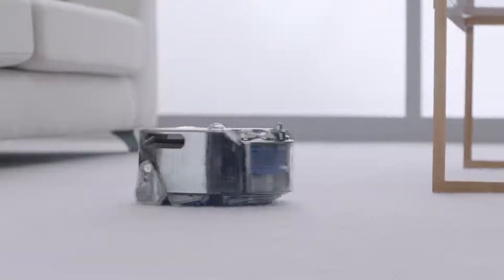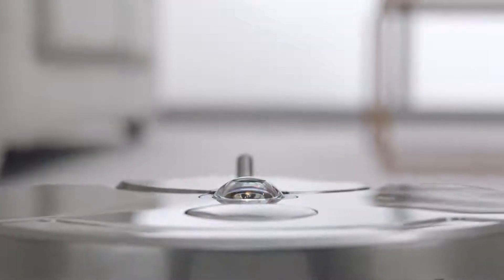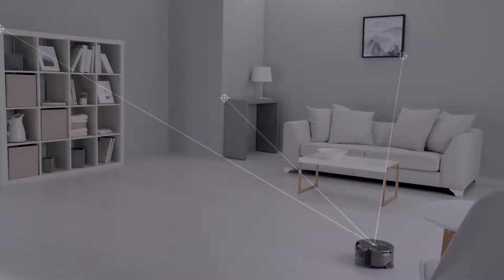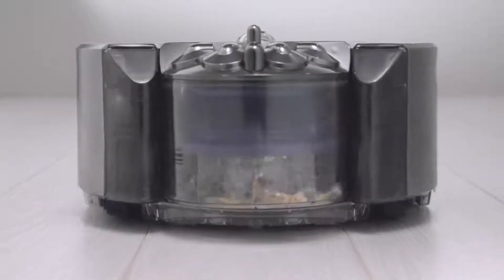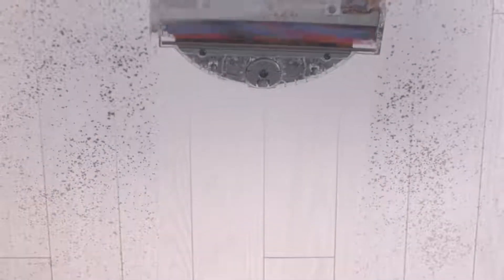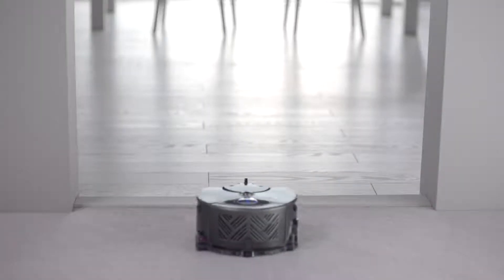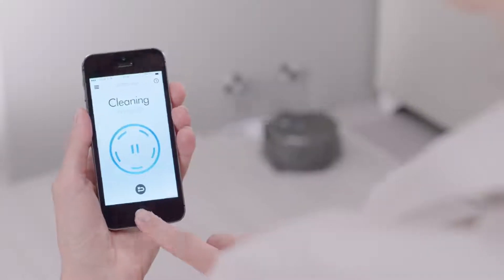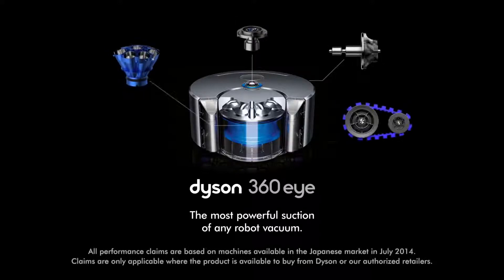Meet new robot: Dyson 360 Eye robot vacuum cleaner in action.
Cleaning made easy. With the Dyson 360 Eye robot, vacuuming can be done at the press of a button. The robot has its own app to allow users to control, schedule and analyse data from their smartphone.The machine gets to work autonomously using a unique 360 vision system to build detailed maps of its environment. A Dyson digital motor, Radial Root Cyclone technology and a full width brush bar combine to give the Dyson 360 Eye vacuum excellent pick-up performance. It has the most powerful suction of any robot*.
Cleaning will never be the same again. Using 360° panoramic technology the Dyson 360 Eye robot vacuum cleaner can navigate the room, tracking where it has been and where it needs to go.  Tank tracks and a wide brush bar enable the machine to maintain speed and direction across all floor types and over small obstacles picking up dust and dirt as it goes.